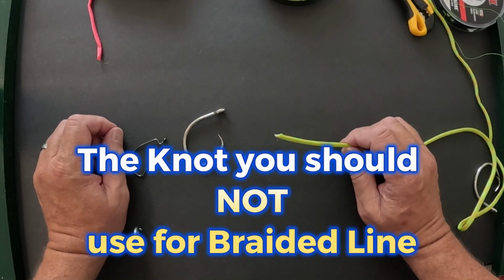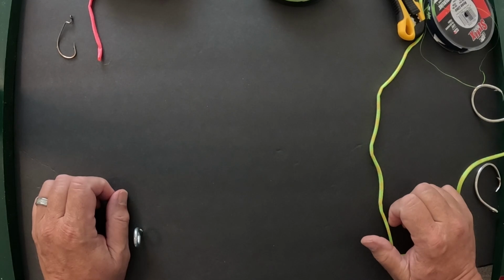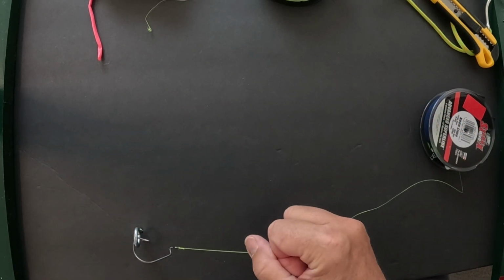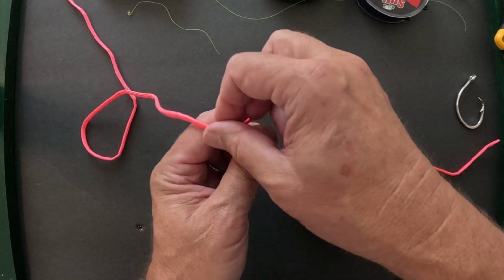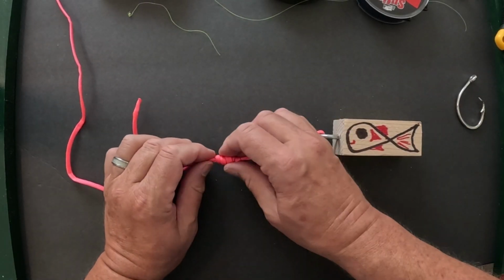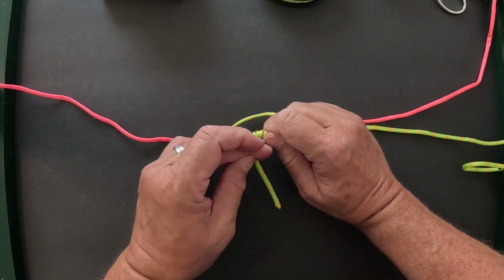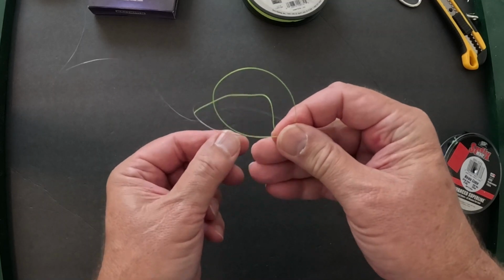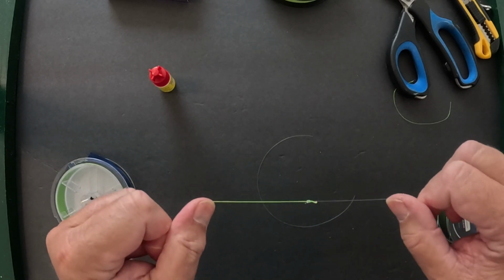3 BEST FISHING KNOTS for BRAID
In this video, I am showing 3 of the best knots for tying braid fishing line. Here are some great tips on the knot that does not work with braid and the 3 best braid fishing knots. The three knots I will review are the Palamar Knot, the Loop and UniKnot and the Double Uni Knot. Follow along and discover my recommendation for the best 3 knots for tying braided line. Fishing fishingknot Fishinghack Braidedfishingline @JerrysRetirementWisdom65